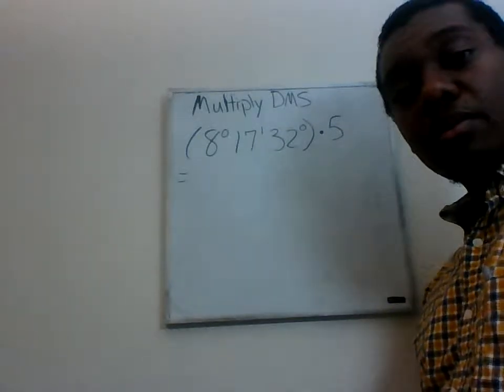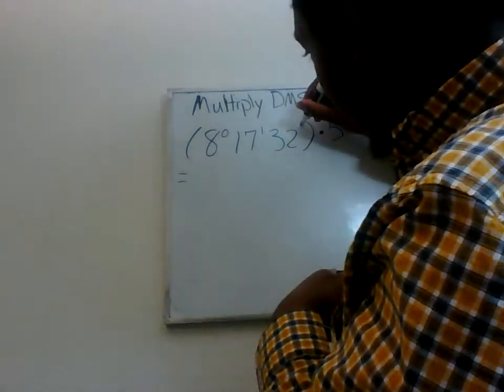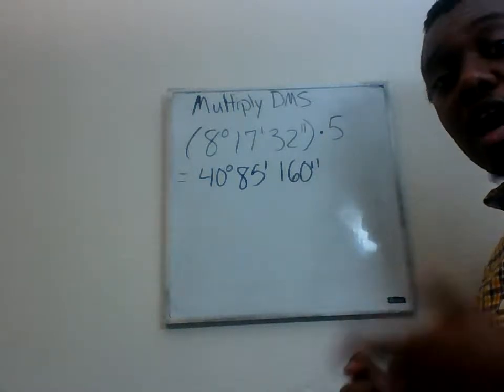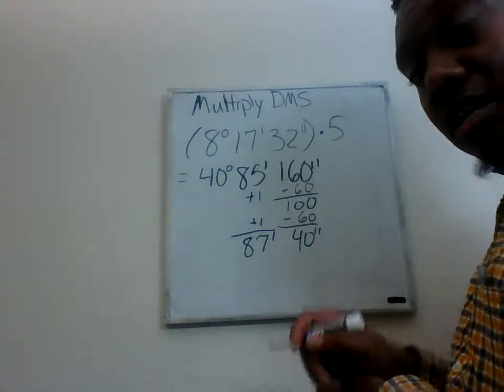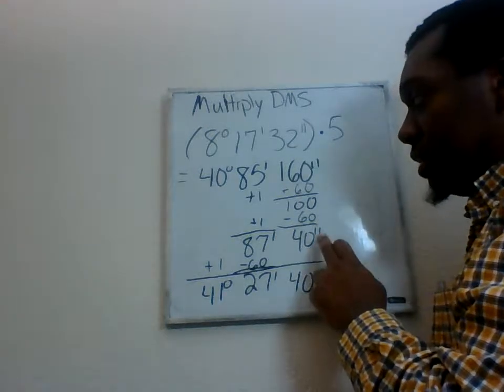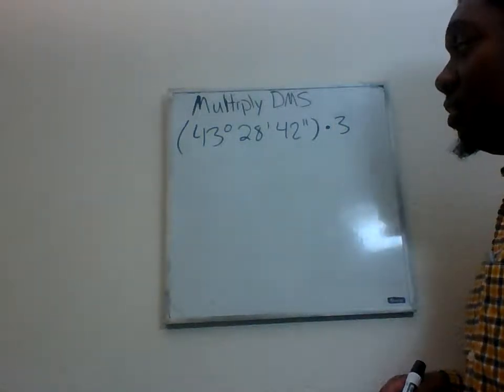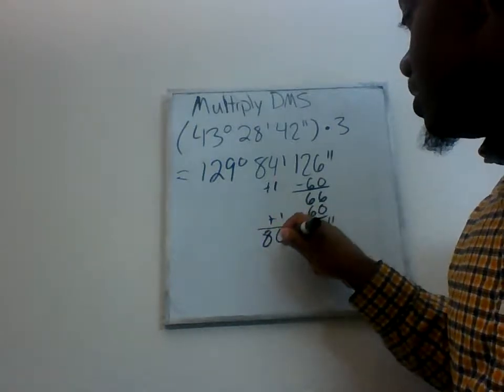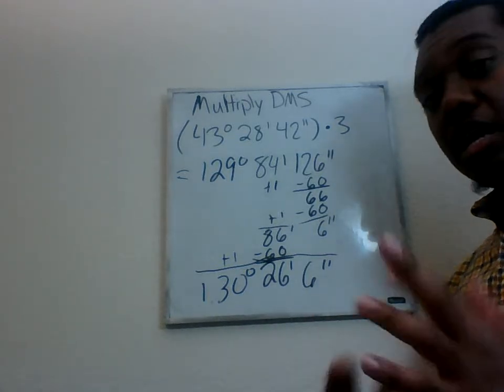Multiplication with Degrees Minutes Seconds